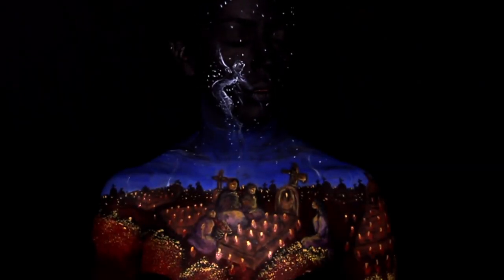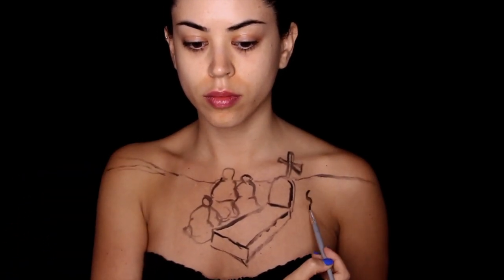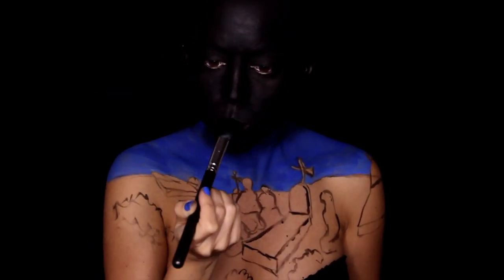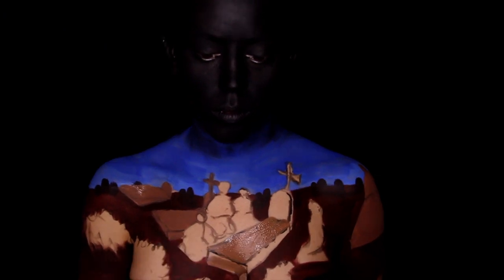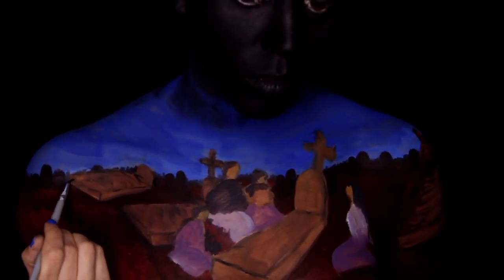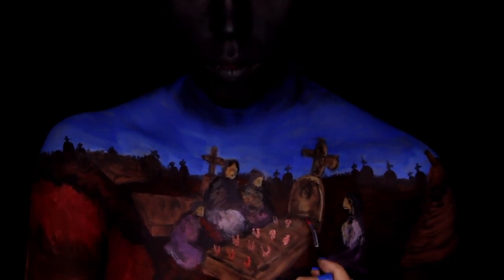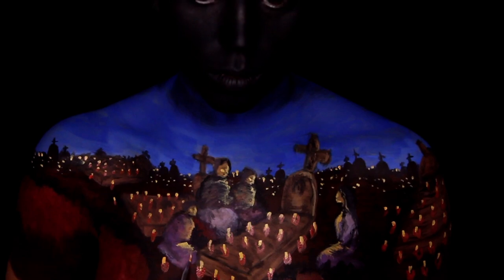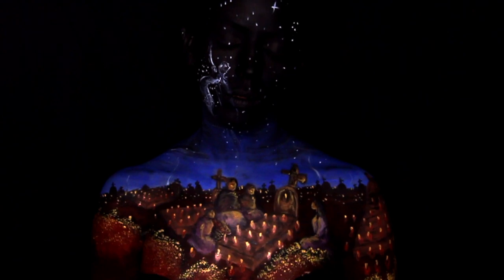Vigil | Day Of The Dead Body Painting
Body painting depicting a vigil on Day Of The Dead in Mexico.

Products used:

Kryolan Black Aquacolor
Kryolan Blue Aquacolor
Kryolan Deep Black eyeshadow
Kryolan White Aquacolor
Kryolan Red Aquacolor
Kryolan Yellow Aquacolor
Kryolan Purple Aquacolor
Kryolan Rainbow cream color circle
Kryolan stippling sponge